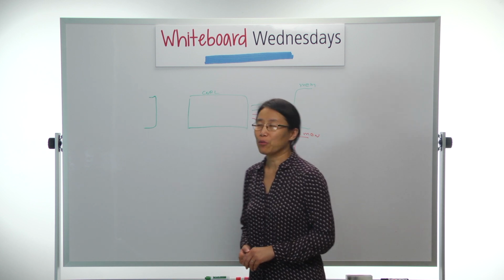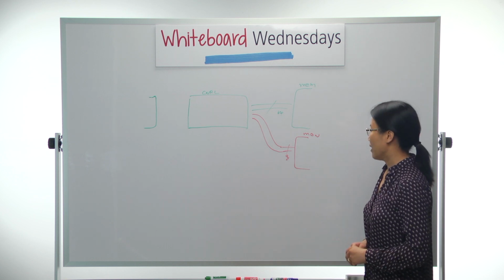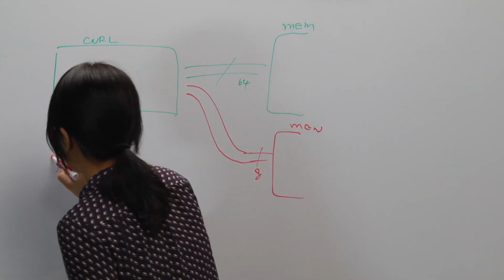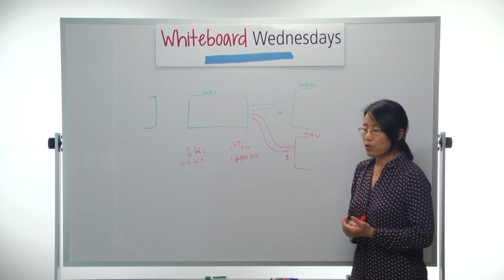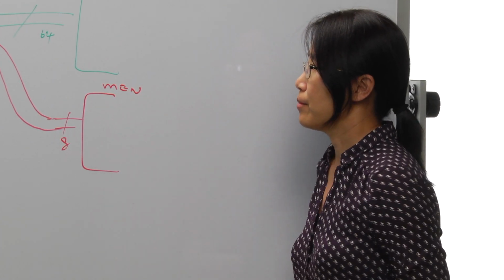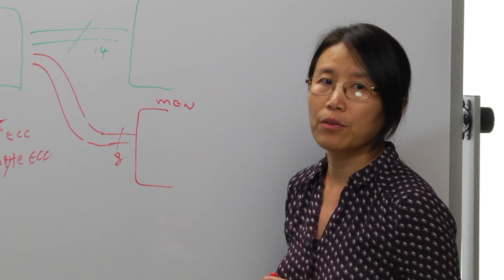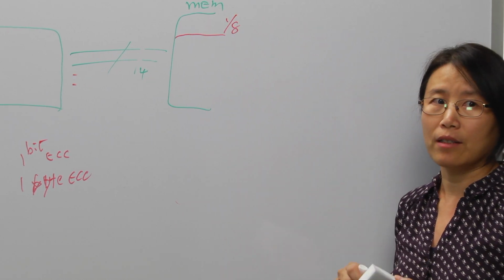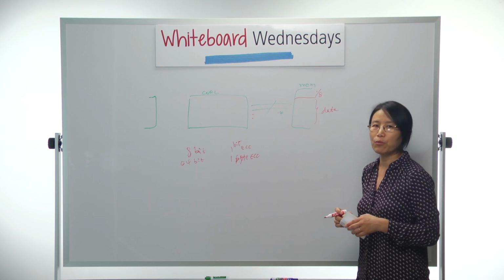Whiteboard Wednesdays - Error Correction Code Implementations in Memory Controller Designs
In this week's Whiteboard Wednesdays video, Jing Liu provides a simple explanation of the in-line and out-of-band methods of Error Correction Code (ECC) implementation in memory subsystem designs.